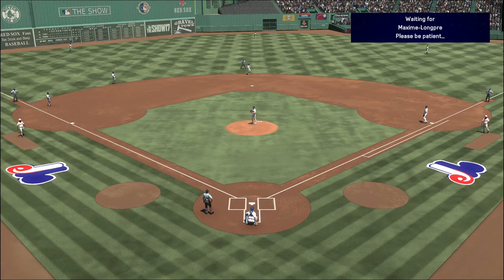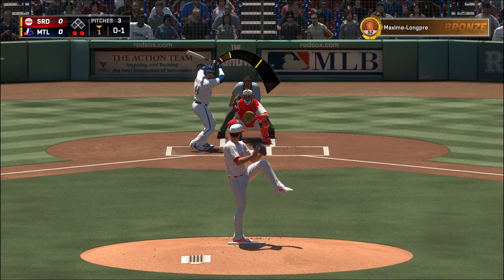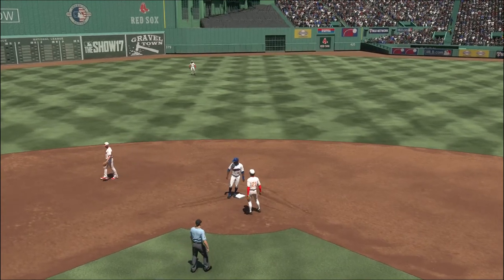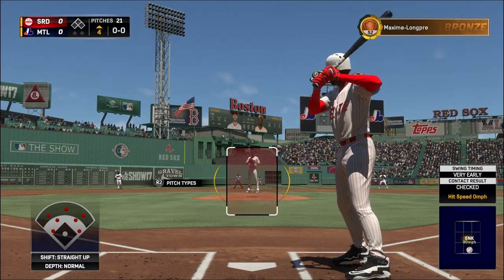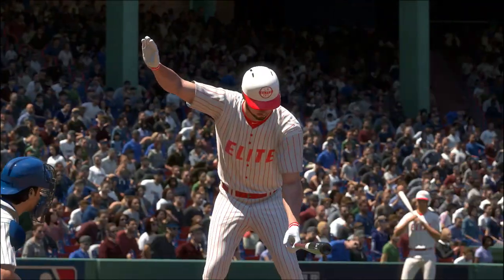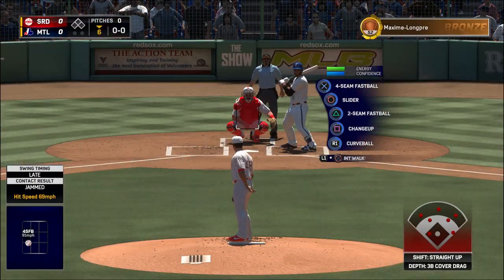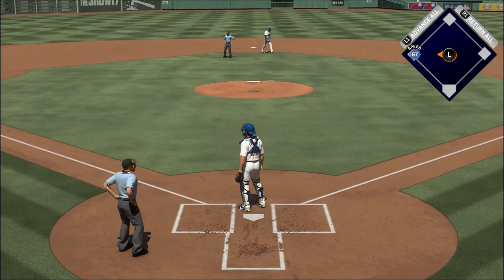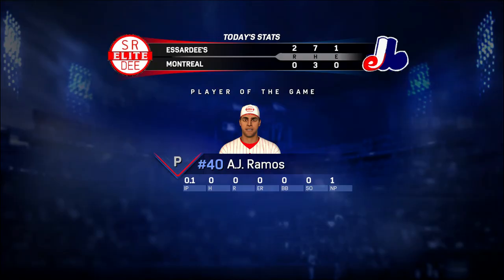Diamond Dynasty / MLB the Show 17 / Ep. 30 Speedster Event: Victor Martinez Goes Deep In Extras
Victor Martinez hits one over the monster at Fenway in this 2-0 Shutout.